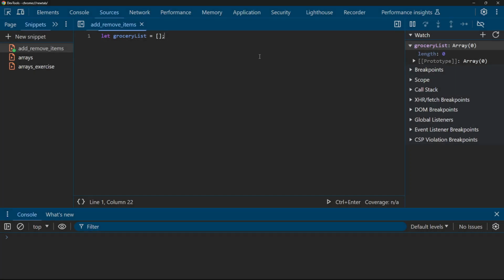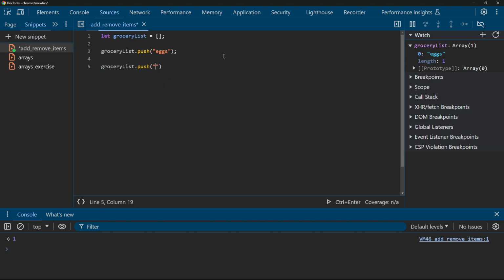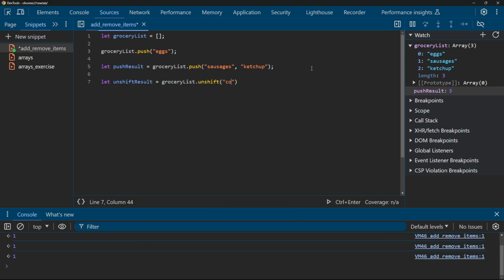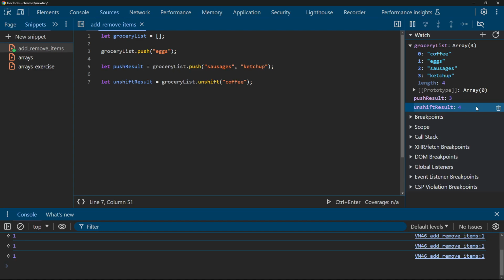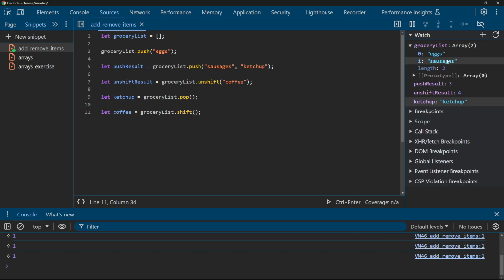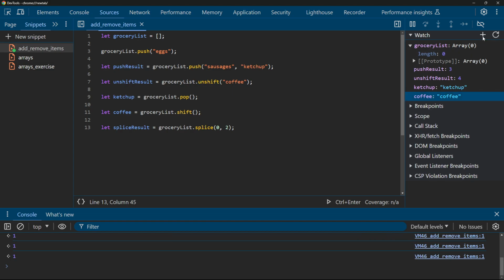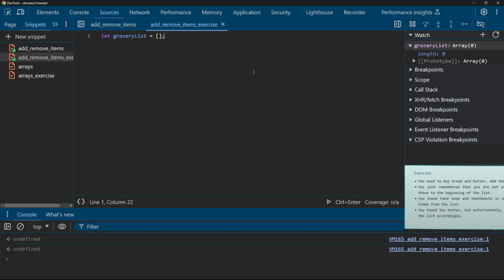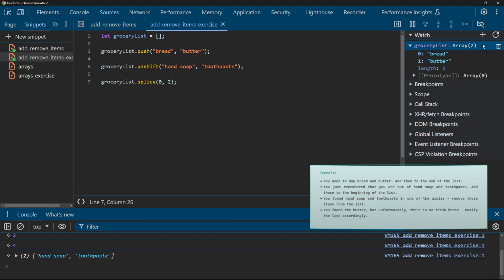JavaScript For Beginners #32 | Array Push and Pop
00:00 - push() array items
01:08 - unshift() method
01:53 - pop() array item
02:35 - shift() method
03:03 - splice() method
03:56 - Exercise
04:12 - Example solution

*Add and remove: Exercise*
*1.* You need to buy bread and butter. Add them to the end of the list.
*2.* You just remembered that you are out of hand soap and toothpaste. Add those to the
beginning of the list.
*3.* You found hand soap and toothpaste in one of the aisles - remove those items from
the list.
*4.* You found the butter, but unfortunately, there is no fresh bread - modify the list
accordingly.